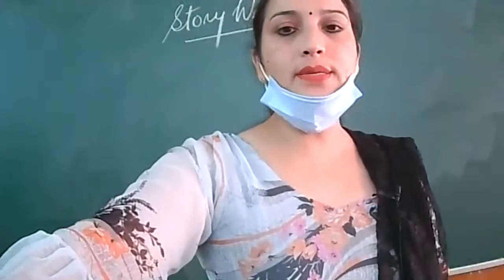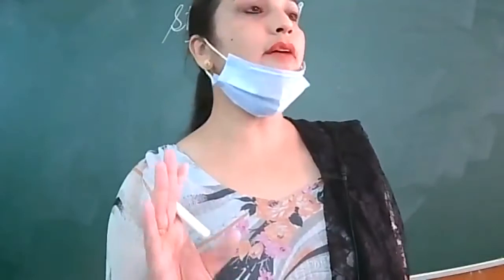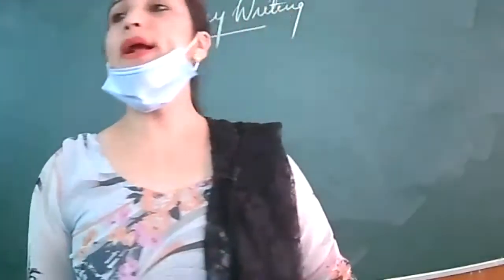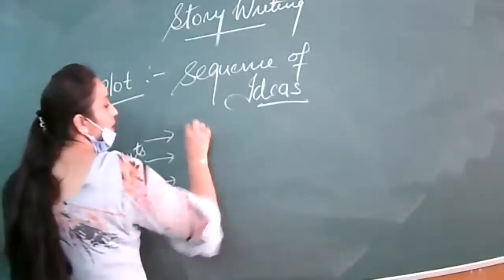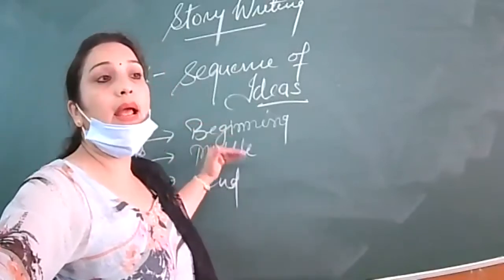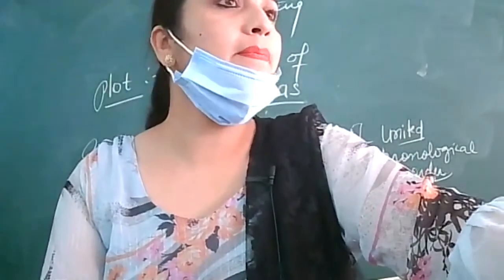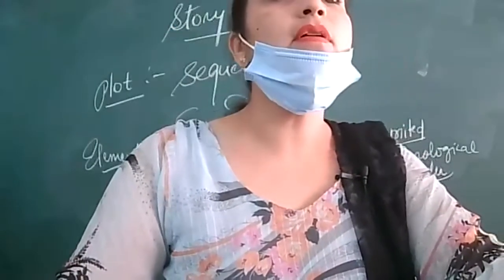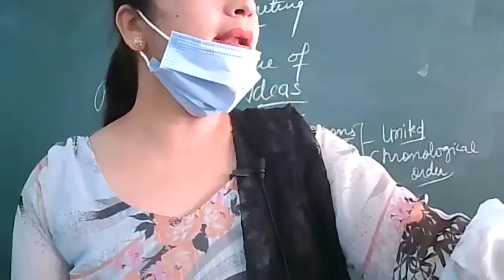9.9.2021 IX A ENG